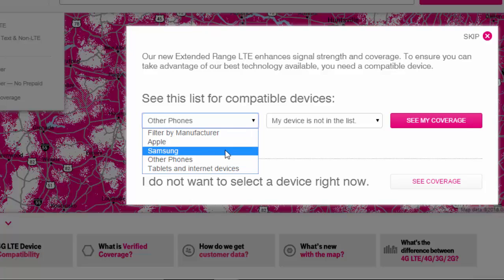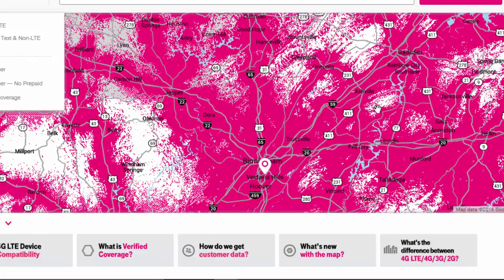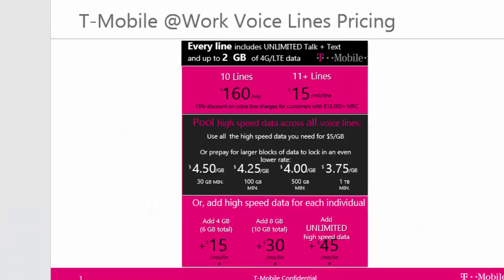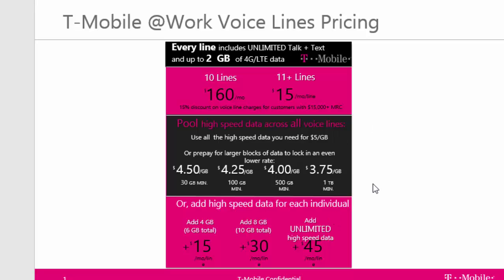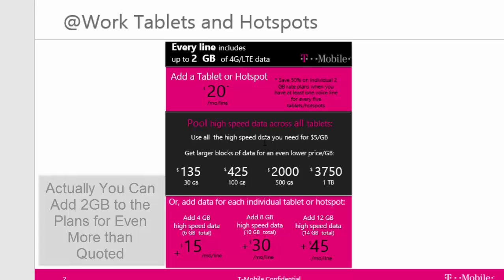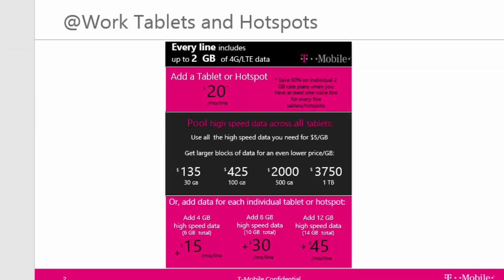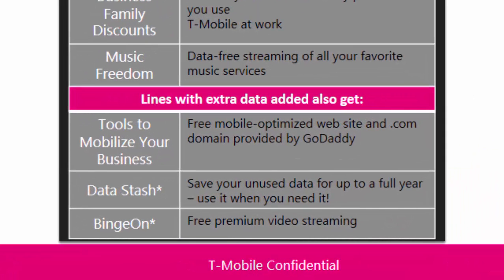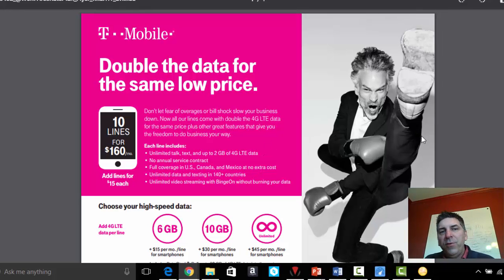T Mobile Phone Business Plans New Coverage Overview Birmingham AL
Looking for the best mobile phone business plans in the US?  T Mobile Small Business Phone Plans are the best rates in the industry for any size business.  T Mobiles new coverage is a wireless industry game changer.

New Coverage for T-Mobile is a Game Changer for the Wireless Industry

Over the past few years T-Mobile has been emerging in the metro markets with a mission to reinvent the industry.  Their “UnCarrier” message was somewhat new to industry at a time when contracts were the norm for retail customers to get “free” phones, or significant reductions on phone pricing in exchange for paying a higher monthly rate on their phone plans.

In Q4 of 2015, T-Mobile unveiled a new coverage map for their 4G LTE network that dramatically improved their network coverage Nationwide.  So much so that AT&T and Verizon, the big two for mobile phone business plans, should be extremely concerned about how they will impact their business phone customer base.

T-Mobile’s Business Phone Rates are incredibly attractive, and can save companies as much as 50% or more on their mobile phone business plans they’ve been paying to AT&T and Verizon for many years.

T-Mobile Phone Business Plans Pricing
Whether you have one phone or multiple, T-Mobile has some of the best business rate plans for mobile devices in the industry.  The T-Mobile business rate plans are also simple to understand.

For example, you can get 10 Phones for employees, each with 2GB of 4G LTE data included, unlimited talk and text, unlimited video streaming on the top video platforms (Netflix, HBO, Crackle, etc) using their Bingeon service, internationally text and calling, and much more for only $160!

If you need 11 or more phones, the rate is only $15 per line.  If you need to add more data for certain individual users, you can add it to that individual plan.  If you want to pool the data across all the users, T-Mobile has a cool feature that allows you to avoid massive overage data overcharges by only paying the amount you sign up for per GB overage.

The overage rates start at $4.50 per GB on overage which is much different than AT&T and Verizon overage policies that charge per MB.  If you go over the allotted plan you picked, your rate goes down according the next available tier as you can see below.

tmobile business rate plans,mobile phone business plans

As you can see, the T-Mobile Business plans are extremely competitive and a refreshing alternative to the contracts, rate plans and stuffy customer service mobile phone customers have grown to expect from AT&T and Verizon.

T-Mobile has been the red headed step child in the industry for the past few years as they grew their network, and established their business platforms.  Not any longer.

T-Mobile is poised to be a major player in mobile phone business world with their new coverage build out and their attractive, sensible business rate plans.

We’d love to help you determine what your business needs in regards to types of phones, the proper rate plan you need, mobile hot spot devices and other applications such as GPS tracking or employee management software available in the industry.